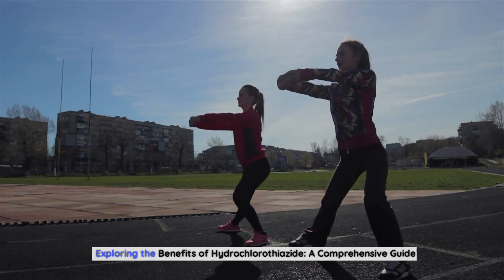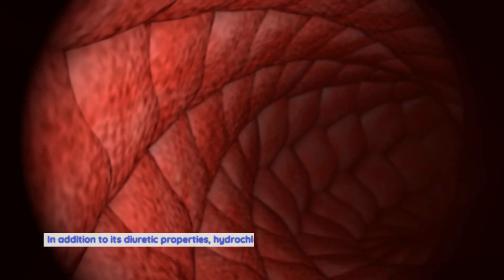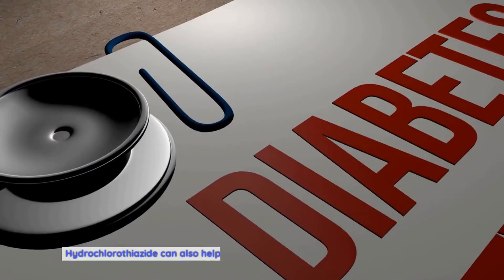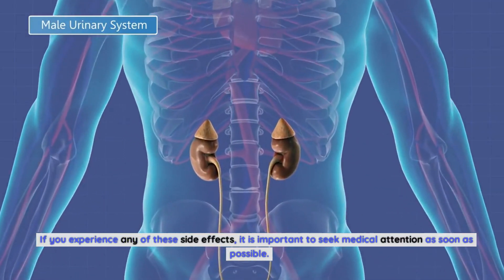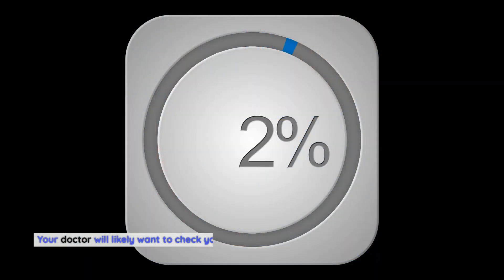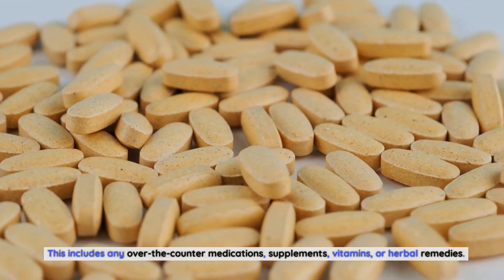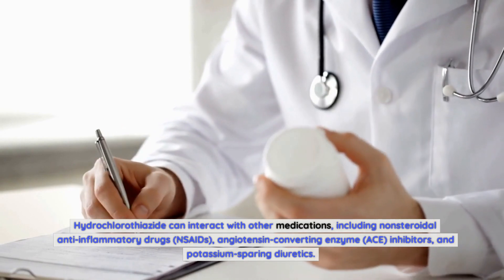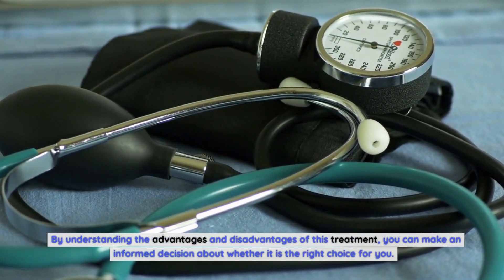Exploring the Benefits of Hydrochlorothiazide : A Comprehensive Guide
Hydrochlorothiazide is a prescription medication that is used to treat high blood pressure and other conditions. It is an important part of a comprehensive treatment plan, and can produce many positive results when used properly.
This guide will provide an in-depth look at the benefits of hydrochlorothiazide, along with the potential risks associated with taking the medication.
By understanding the advantages and disadvantages of this treatment, you can make an informed decision about whether it is the right choice for you.
Whether you are new to taking hydrochlorothiazide or if you have been taking it for a while, this guide will provide you with all the information you need to make the best decision for your health.

What is Hydrochlorothiazide?

Hydrochlorothiazide is a diuretic, or water pill. It works by increasing the amount of water and salt excreted by the kidneys, which helps to reduce blood pressure. It also helps to reduce swelling caused by fluid retention in the body.
Hydrochlorothiazide is most often prescribed to treat high blood pressure, but it can also be used to treat other conditions such as congestive heart failure and diabetes insipidus.
In addition to its diuretic properties, hydrochlorothiazide can also help to reduce cholesterol levels and protect the kidneys from damage due to high levels of protein in the urine.
It can even help to reduce the risk of developing certain types of cancer.
For most people, hydrochlorothiazide is a safe and effective way to treat high blood pressure.
However, as with any medication, there are potential side effects and risks associated with taking hydrochlorothiazide. It is important to understand these risks before starting any new medication.

Benefits of Hydrochlorothiazide

There are many benefits to taking hydrochlorothiazide. It can help to lower blood pressure, reduce swelling, and protect the kidneys from damage.
It can also help to reduce cholesterol levels and reduce the risk of developing certain types of cancer.
One of the most important benefits of hydrochlorothiazide is that it can help to reduce the risk of stroke, heart attack, and other cardiovascular events.
Studies have shown that hydrochlorothiazide can help to reduce the risk of death from cardiovascular disease by up to 20%.
It can also reduce the risk of developing chronic kidney disease.
Hydrochlorothiazide can also help to reduce the risk of developing type 2 diabetes.
Studies have shown that taking hydrochlorothiazide can reduce the risk of developing type 2 diabetes by up to 25%.
Finally, hydrochlorothiazide can help to reduce the risk of developing certain types of cancer.
Studies have shown that taking hydrochlorothiazide can reduce the risk of developing certain types of cancer, including breast, colon, and prostate cancer.

Potential Risks of Hydrochlorothiazide

While hydrochlorothiazide can provide many benefits, there are also potential risks associated with taking the medication.
The most common side effect of hydrochlorothiazide is dehydration.
This is because hydrochlorothiazide increases the amount of water and salt that is excreted by the kidneys.
Other potential side effects include lightheadedness, nausea, vomiting, diarrhea, muscle cramps, and dizziness.
In rare cases, hydrochlorothiazide can cause more serious side effects, such as electrolyte imbalances, low blood pressure, and kidney failure.
If you experience any of these side effects, it is important to seek medical attention as soon as possible.
In some cases, hydrochlorothiazide can interact with other medications, including nonsteroidal anti-inflammatory drugs (NSAIDs), angiotensin-converting enzyme (ACE) inhibitors, and potassium-sparing diuretics.
It is important to inform your doctor of any other medications that you are taking before you start taking hydrochlorothiazide.

Who Should Not Take Hydrochlorothiazide?

Hydrochlorothiazide should not be taken by anyone who is allergic to sulfa drugs or thiazide diuretics.
It also should not be taken by pregnant women, people with severe liver or kidney disease, or people who have a history of gout.
People who have diabetes, low potassium levels, or high cholesterol should also talk to their doctor before taking hydrochlorothiazide.